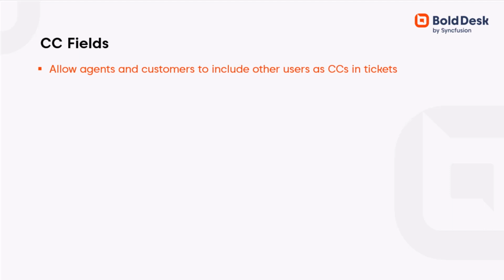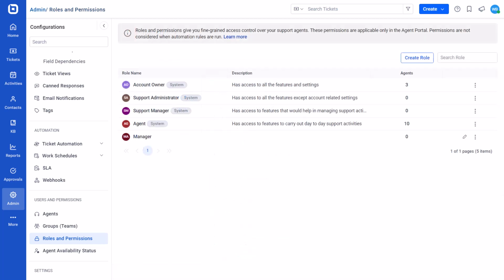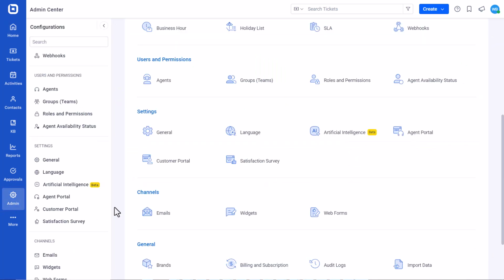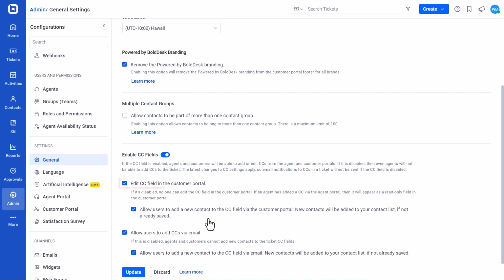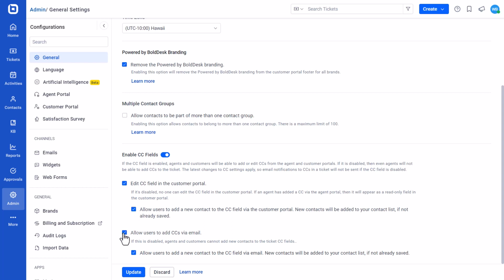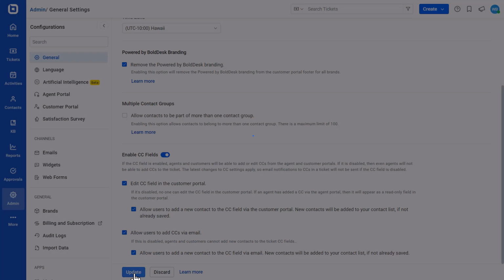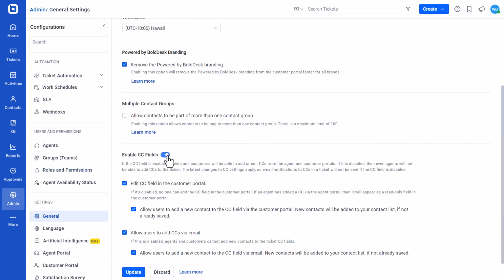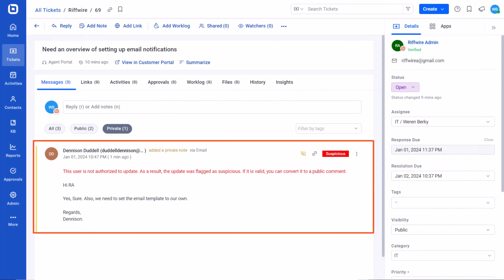How to Configure CC Field Settings in BoldDesk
In this video, I’ll show you how to manage the CC field in BoldDesk, and the permission required to manage settings. I’ll also show you how to configure CC field settings in BoldDesk.

BOOKMARK DETAILS
[00:00] Introduction
[00:38] Permission to manage settings
[01:30] Configure the CC field settings for the customer portal
[02:13] Configure the CC field settings for support emails
[03:01] What happens when the CC field option is disabled